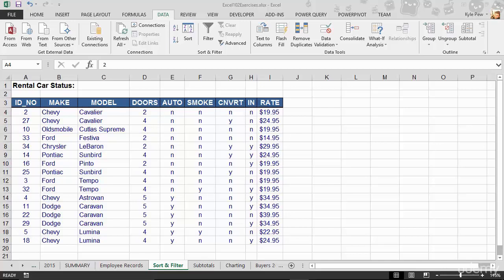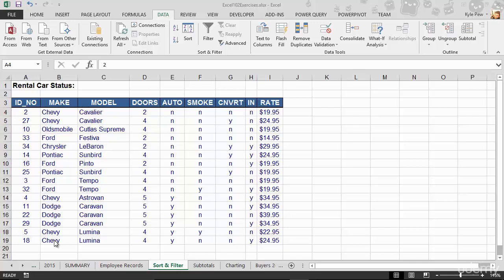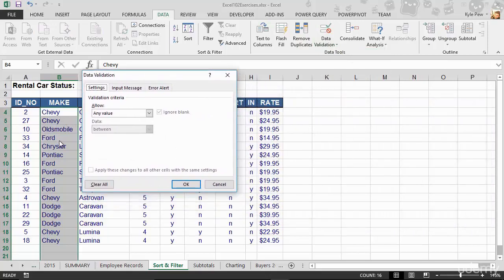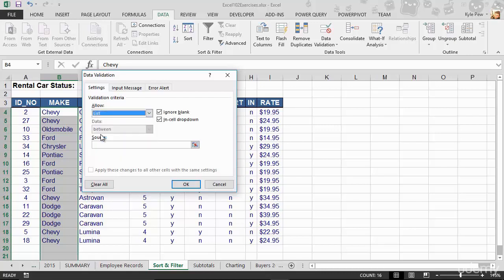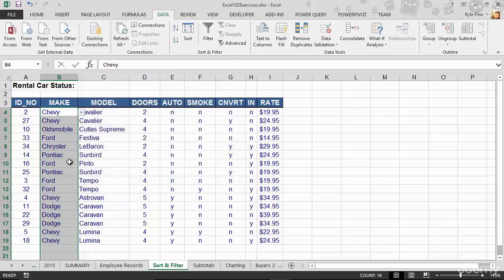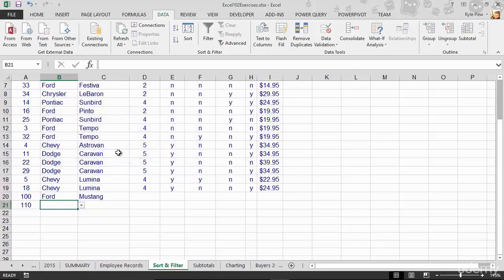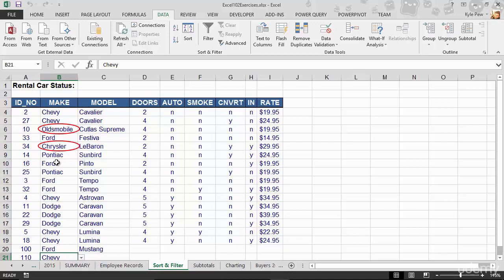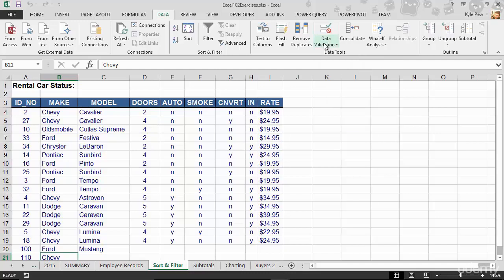074 creating a validation list